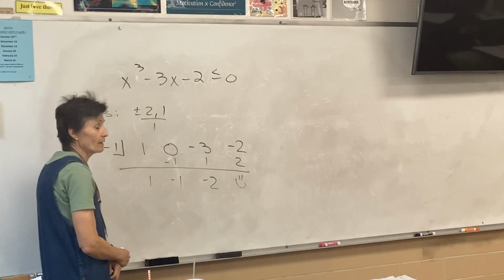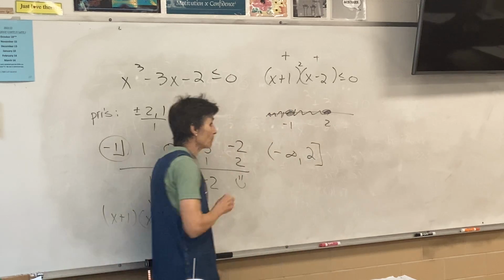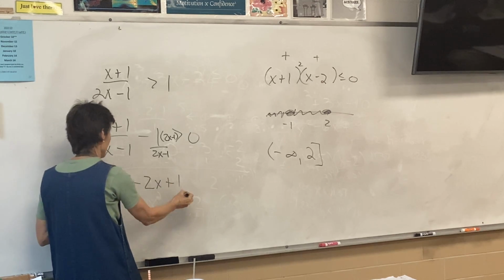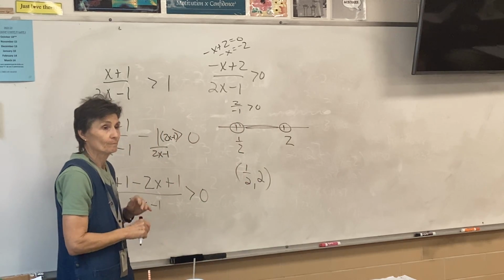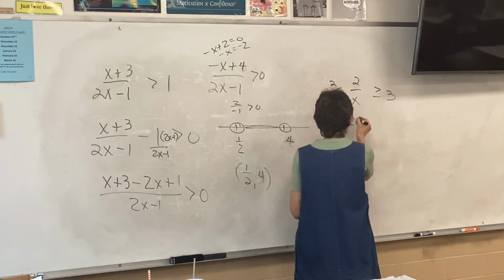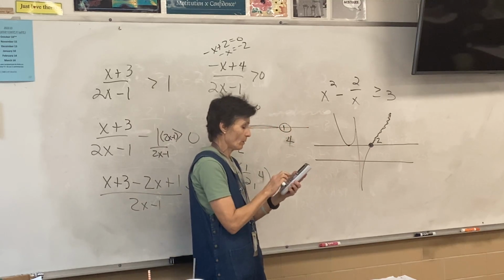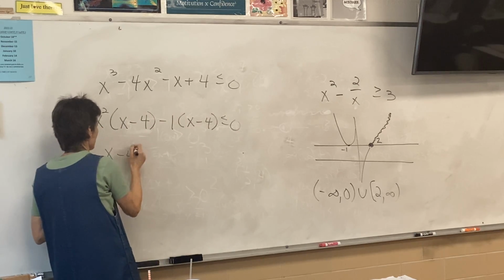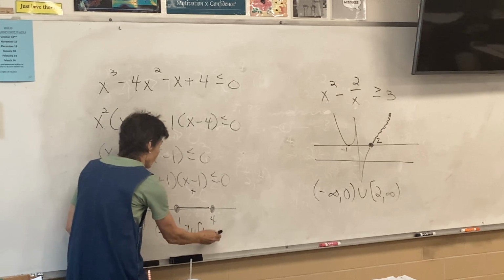Precal X More 2.8 HW